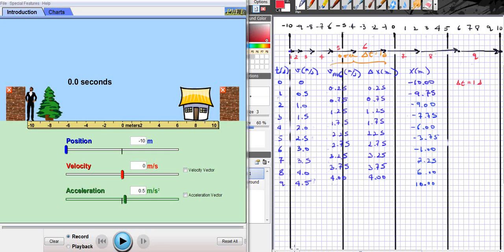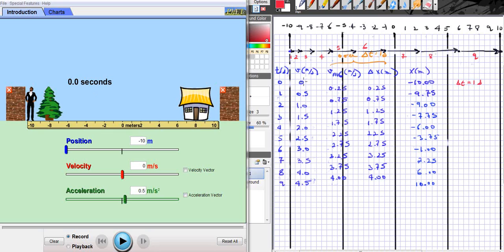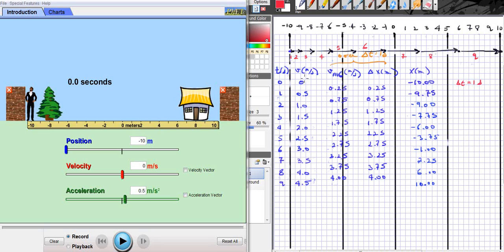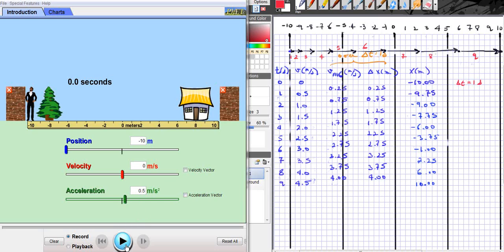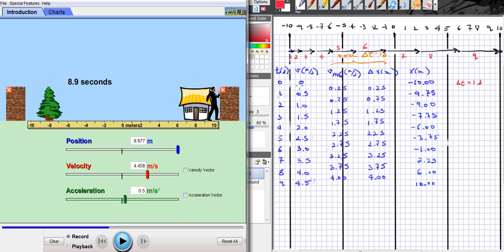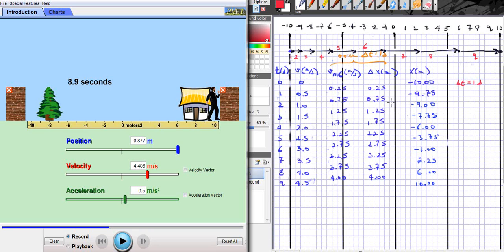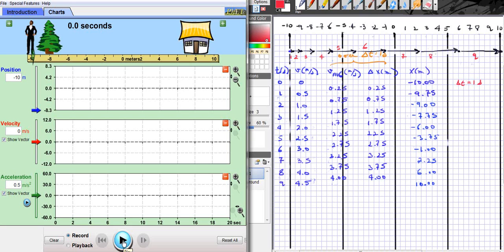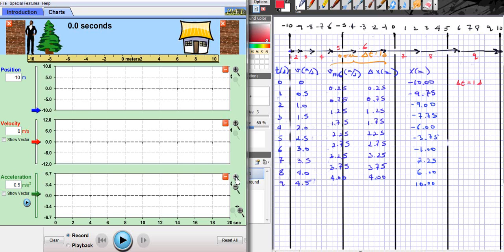nonzero a parallel to v